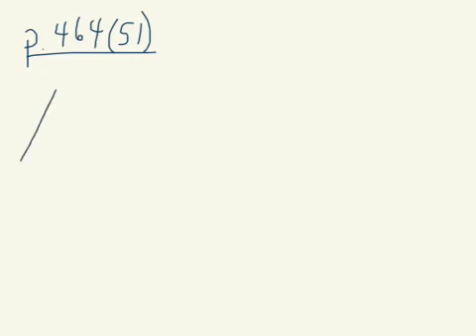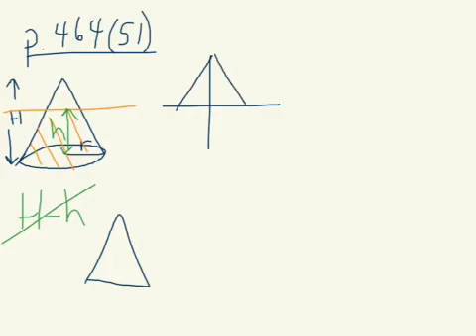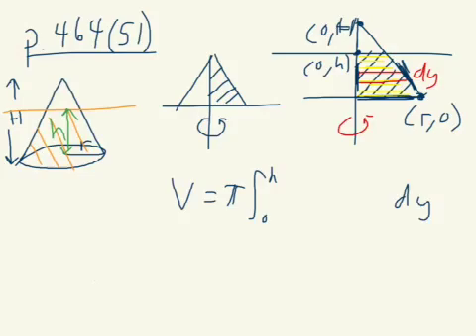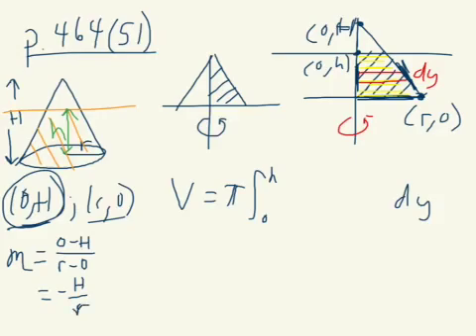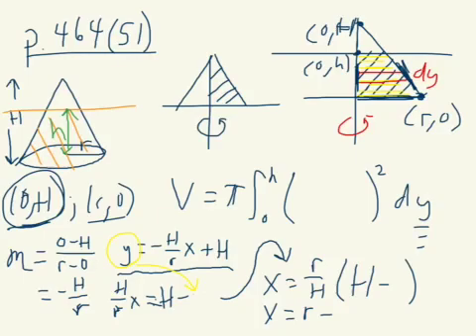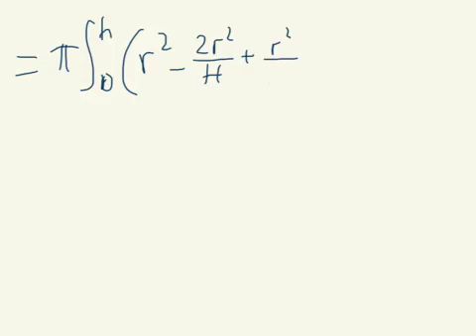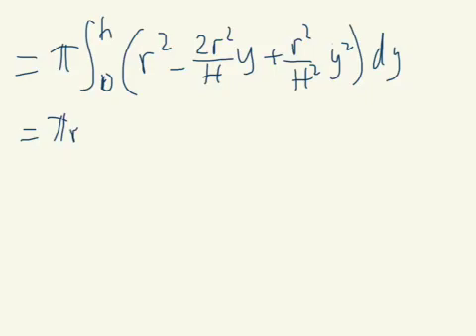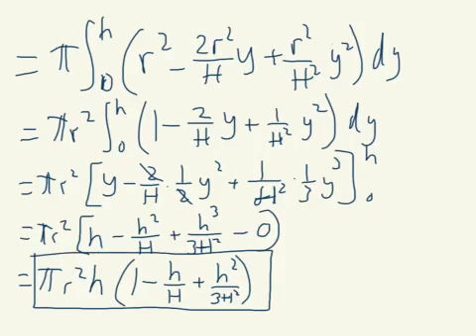Calculus 7.2 Examples B